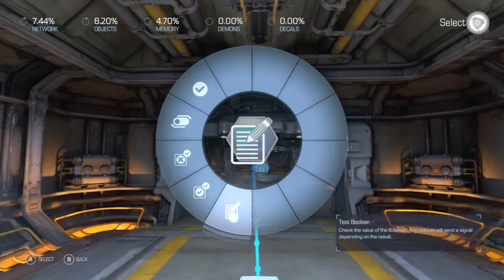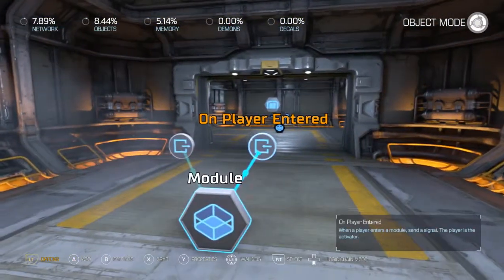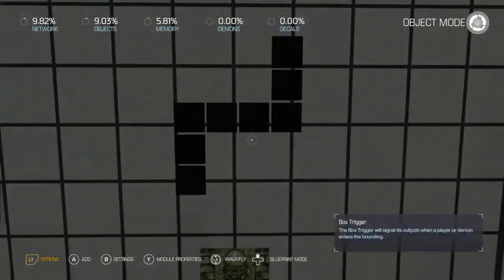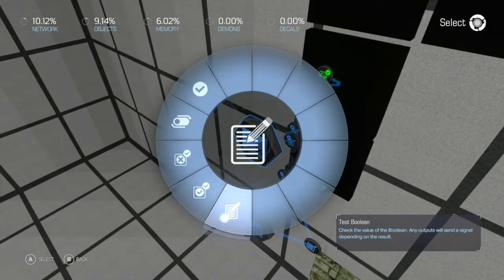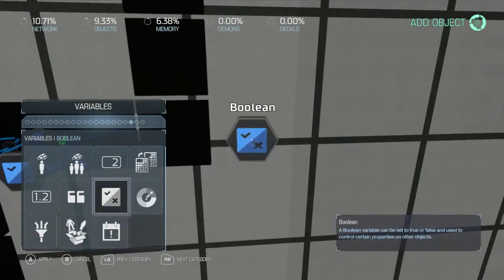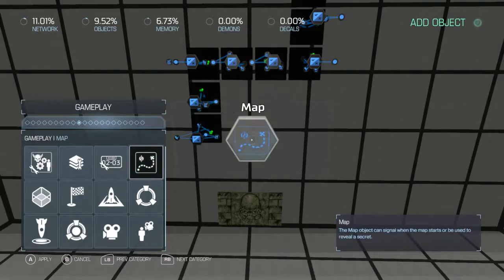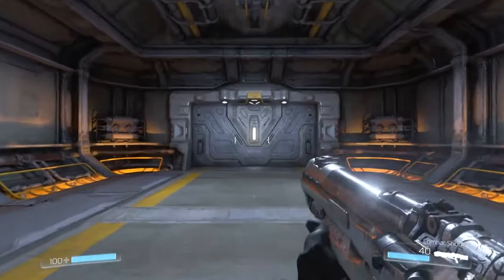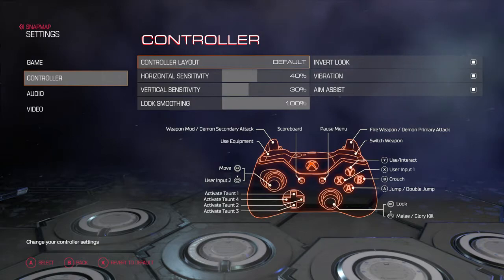DOOM SNAPMAP: IN-GAME MAP TUTORIAL PART 2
Learn more about In-Game Maps!